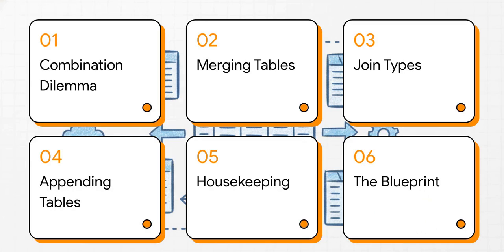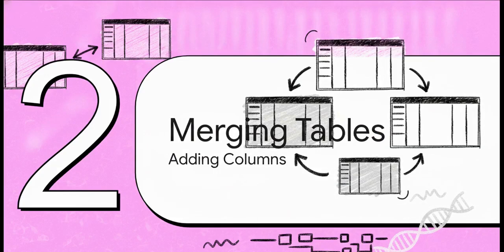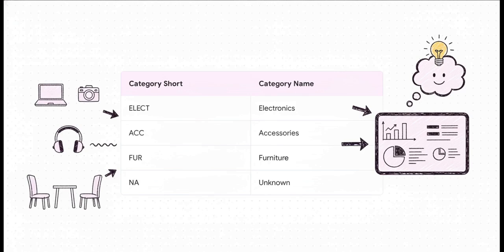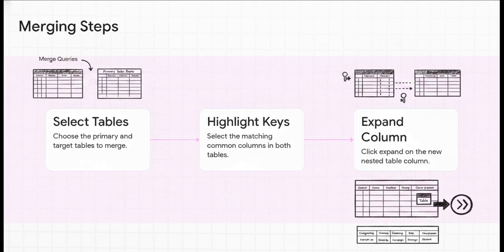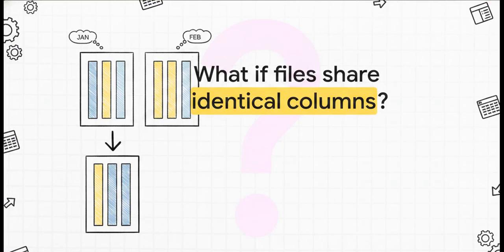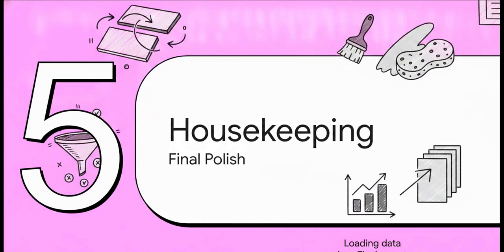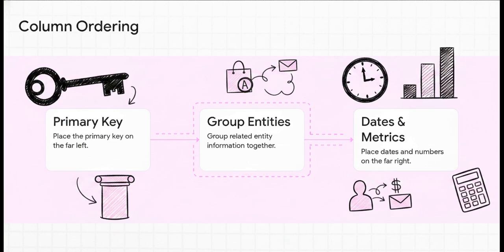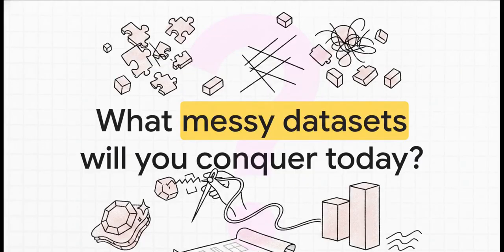Power Query Merge vs Append Explained | When to Use Each (Easy Guide)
Confused about Merge and Append in Power Query?

In this video, you'll learn the difference between Merge and Append using simple examples that make the concepts easy to remember.

You'll learn:
✔ What Merge does
✔ What Append does
✔ When to use Merge
✔ When to use Append

Whether you're learning Excel Power Query, Power BI, or preparing for Data Analyst interviews, this tutorial will help you understand one of the most important Power Query concepts.